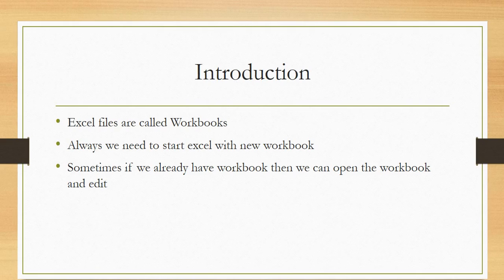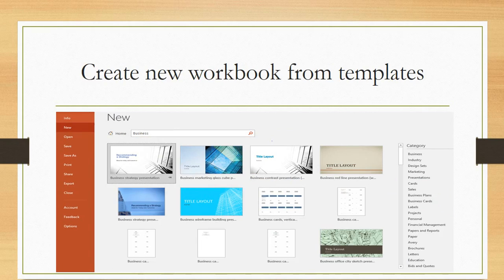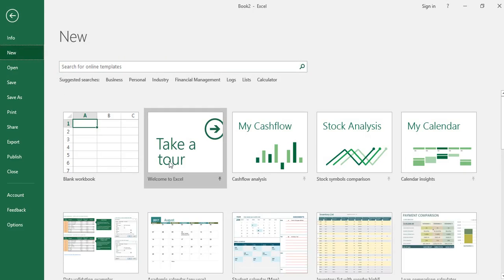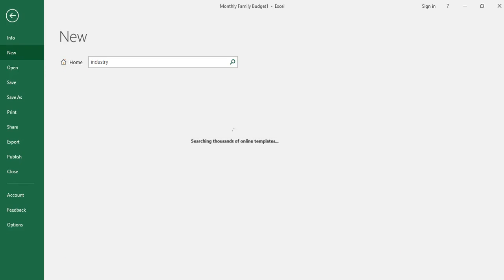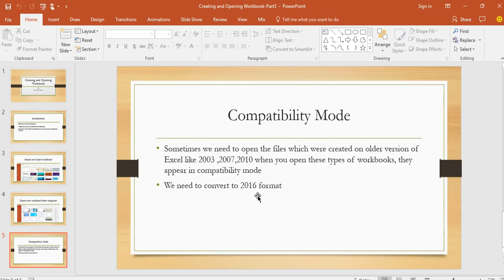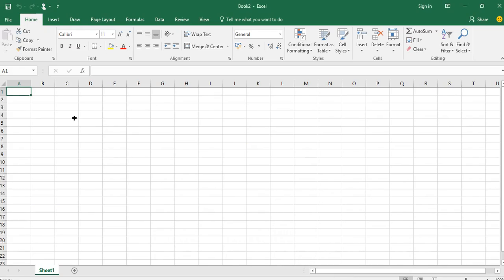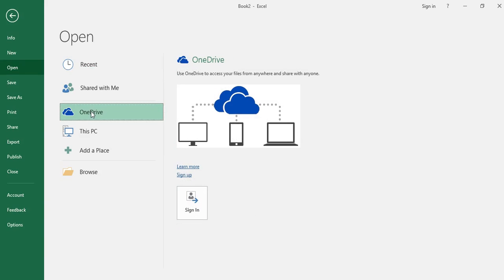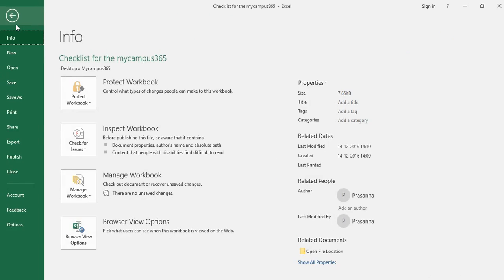Creating and Opening Workbook Part 3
Creating and opening workbook, How to use different kinds of Templates while creating workbook, opening of workbook